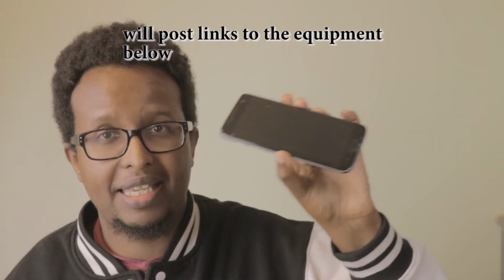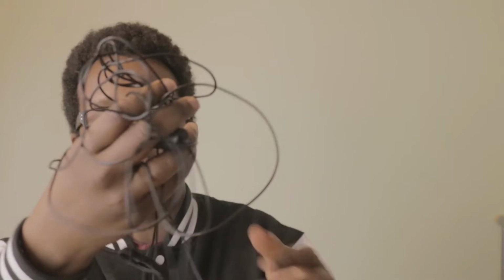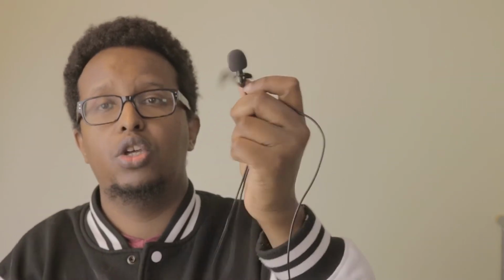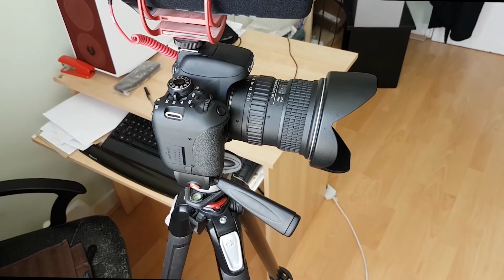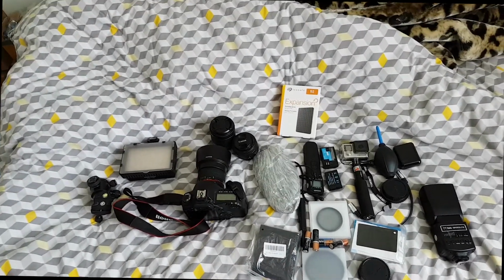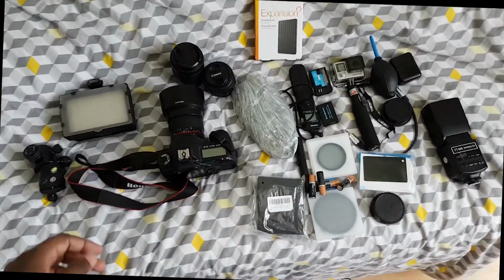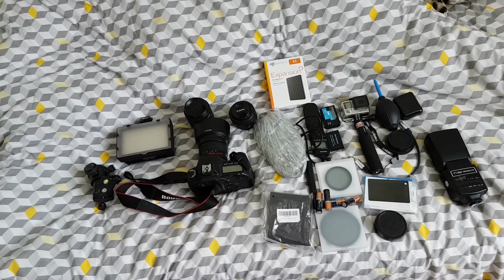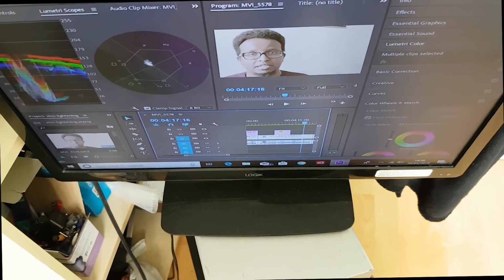How i shoot my videos - beginner tips [BEHIND THE SCENES]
In this video i explain how i shoot my youtube videos and how you can do the same as a beginner, and on a tight budget.

It's kind of a behind the scenes video.

I will take you through my key equipment, set up and software.

My main equipment are?

Cannon 750D dslr camera
Rodeo external microphone
Tokina f2.8 lens
Canon 50mm kit lens
Manfrotto tripod
Mini tripod
Samsung s7 edge (for shooting in the car)
clip on lavalier microphone

editing:

Premier pro

thumbnail:

Adobe photoshop